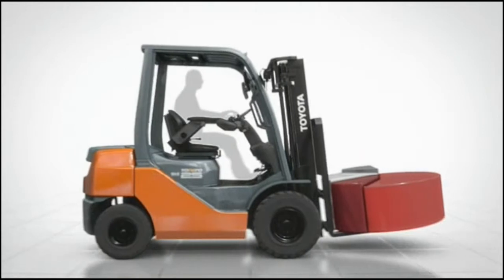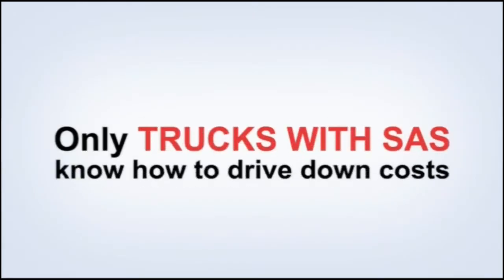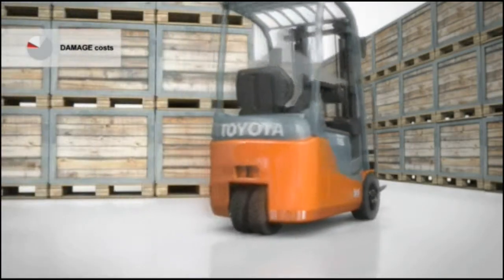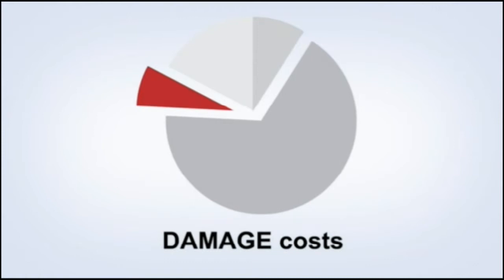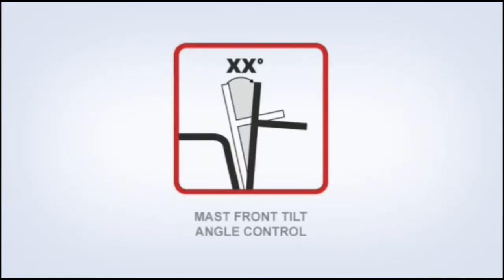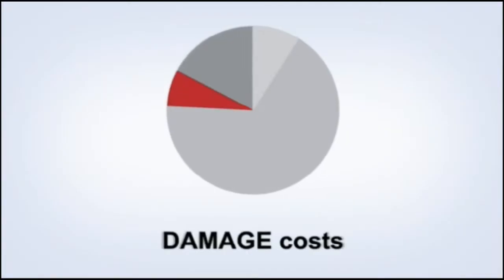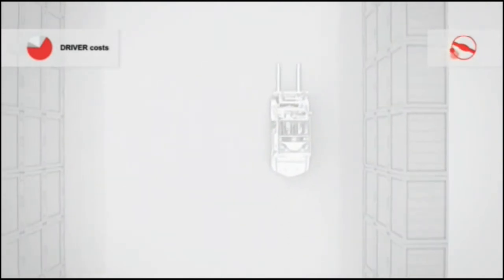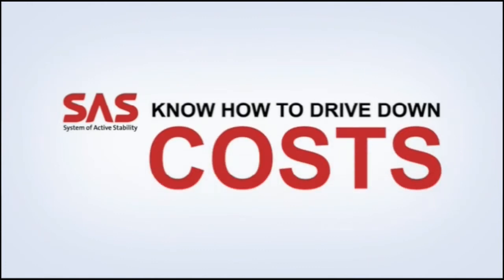Only Toyota trucks with SAS know how to move loads safely and drive down costs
SAS stands out as technology that actively reduces the risk of accidents. Unique to Toyota forklift trucks, this patented dynamic system comprises ten sensors, three actuators and a controller. SAS constantly monitors forklift operations and automatically takes corrective action when it senses factors that could lead to truck or load instability. Its six advanced functions work together to keep your driver and goods safely on the move - improving productivity.

Toyota SAS is the product of years of experience in engineering and advanced automotive technology. An industry premiere and still unique in the business, patented Toyota SAS technology draws on Toyota's leadership in developing automotive safety systems. SAS dynamically manages lift truck stability for class-leading safety and productivity. SAS now comes as standard in:

Engine powered forklifts 1.5 to 5.0 tonne
Electric powered forklifts 1.0 to 8.5 tonne